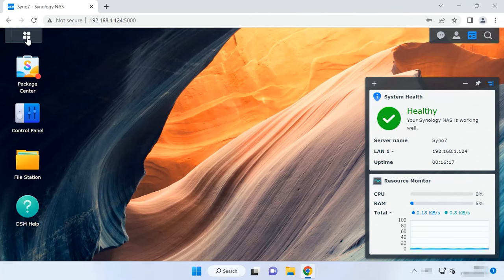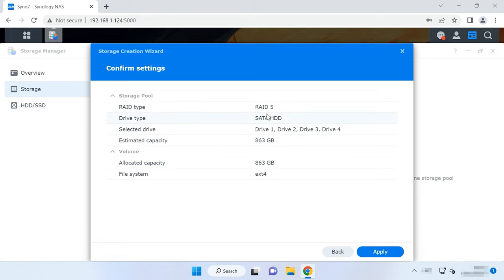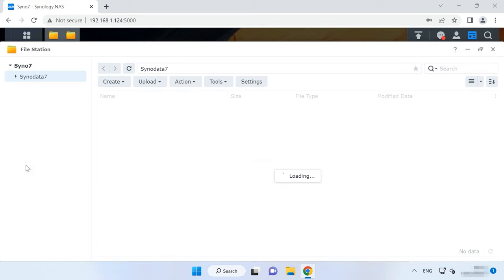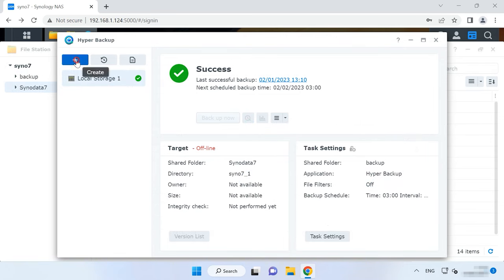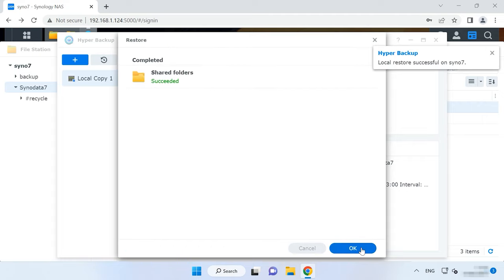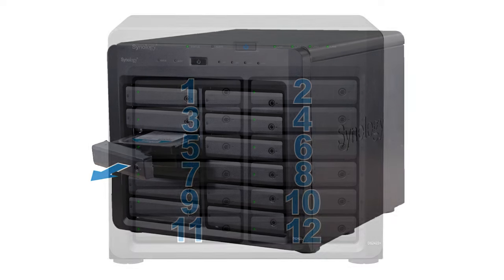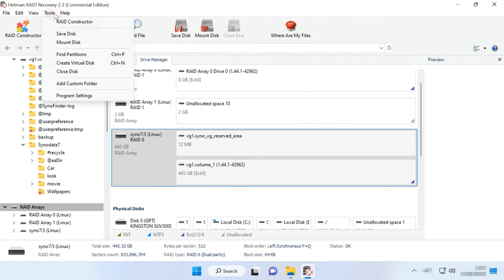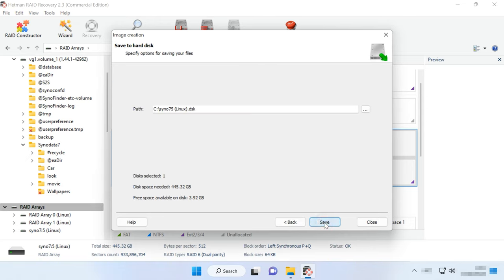How to Recover Data from RAID 6 on Synology NAS DS2422+ DSM 7.1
⭐⭐⭐⭐⭐ Watch this video to find out how to recover data from RAID 6 array based on Synology NAS DS2422+. In today’s video we will explore how to configure backup schedule for important data, how to recover accidentally removed files from the recycle bin, and how to retrieve files if the RAID is degraded, completely destroyed, or if the NAS device is out of order. We will also have a closer look at fine details of configuration and recovery with the latest firmware version, DSM 7.1.
Synology is a well-known manufacturer of NAS storage systems. Typically, such devices as Synology DiskStation and RackStation NAS are easy to use and can be found in various RAID configurations, including RAID 0, RAID 1, 5, 6 and RAID 10. They also support their own storage configurations, SHR and SHR-2.
In the work of any network-attached storage, there may be certain issues that could result in loss of data.
Quite often, users may accidentally remove important files, or there can be various problems that block access to data or cause data loss. Possible scenarios also include hardware breakdowns, wrong configuration, firmware issues and so on. If you lose access to files, the first rule is to stay calm and not to panic. Any wrong action at this stage often leads to losing all the information.
As is the case with any NAS, recovering data is never easy. To restore accidentally removed information or retrieve files from an inoperable NAS, you need a specialized software tool.

📚 Content:
00:00 – Intro
01:37 - How to create a RAID or change RAID level on a Synology device
04:30 - How to recover data from the recycle bin of the shared folder
05:35 - How to recover data from Hyper Backup
07:12 - How to recover data from RAID 6 on inoperable NAS Synology DS2422+
09:52 - Conclusion